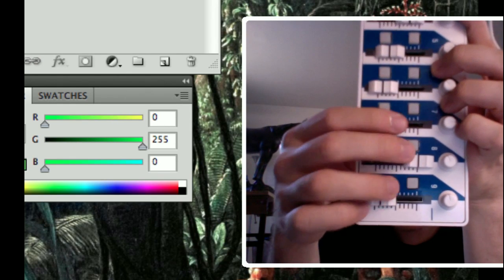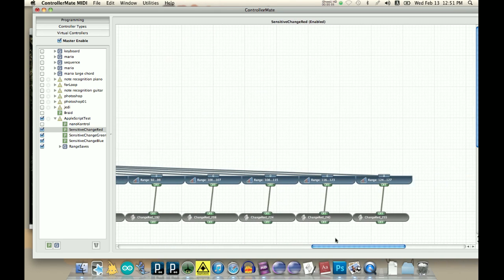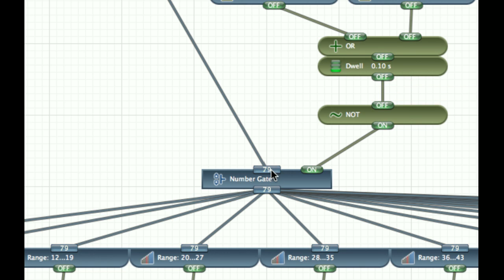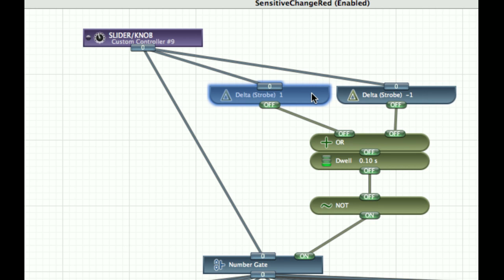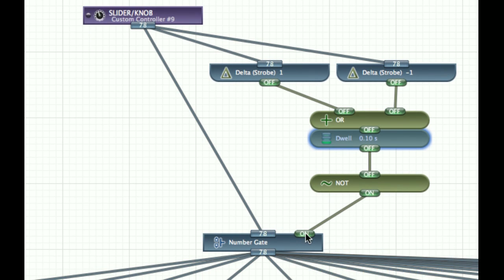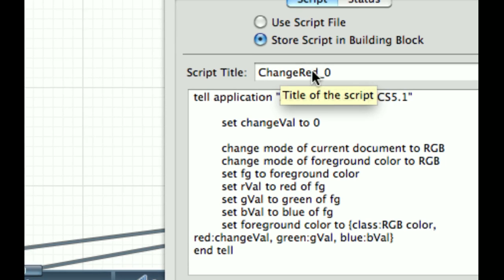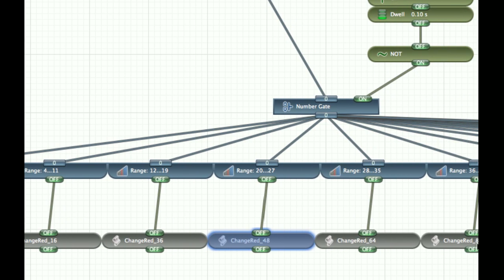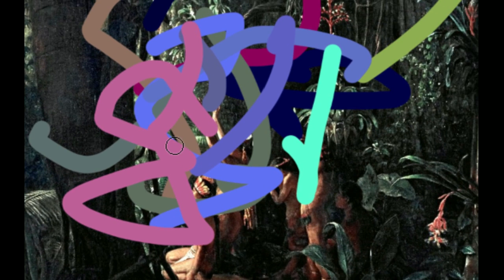Controlling PhotoShop with Korg NanoKontrol part2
This is a more responsive setup for controlling PhotoShop with a Korg NanoKontrol via ControllerMate Midi and AppleScripts.  I also hooked up sliders to control the Green and Blue values.